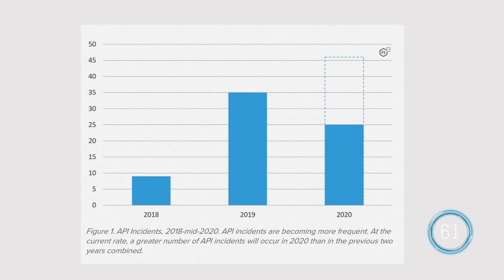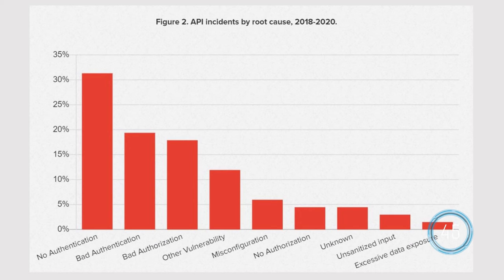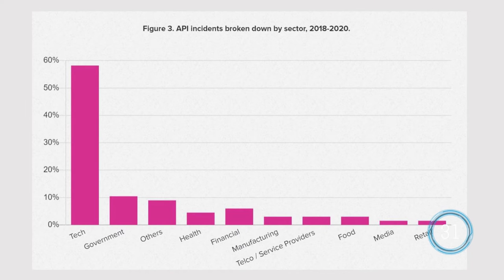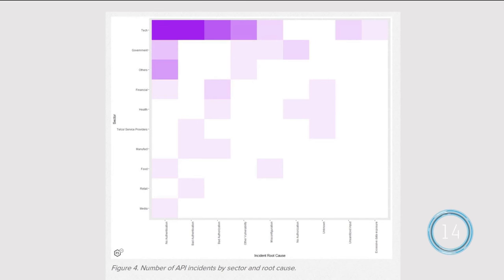F5 Labs' 2020 Application Protection Report - Volume 1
The Application Protection Research Series is an ongoing project at F5Labs that provides an overarching view of the application security landscape. This Volume covers Application programming interfaces, or API, which are the most prominent and grave example of an architectural change driving actualized risk. To learn more about the 2020 APR and understand security controls that are recommended to protect against API attacks, for the full research.